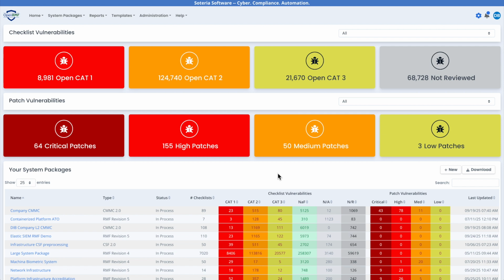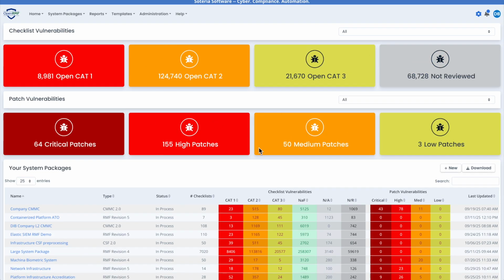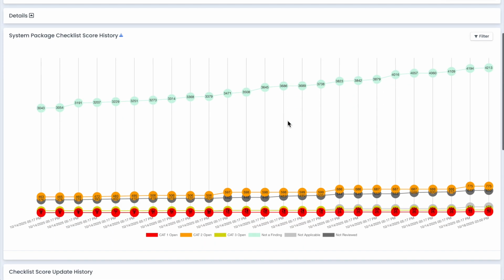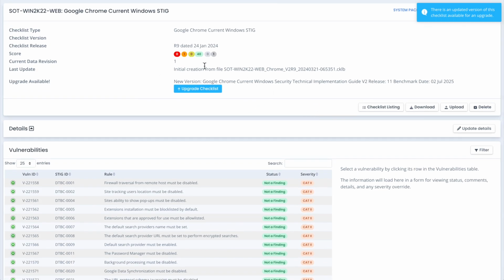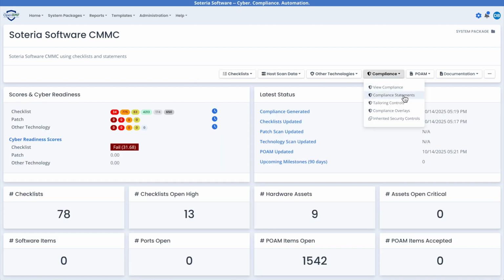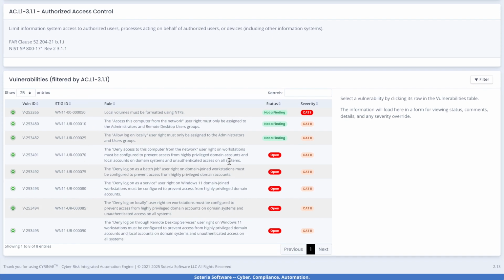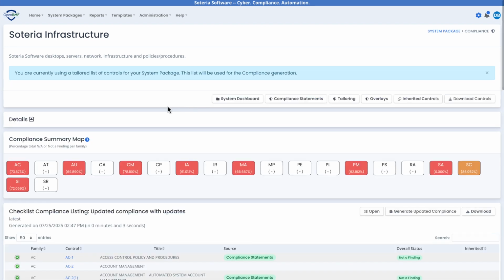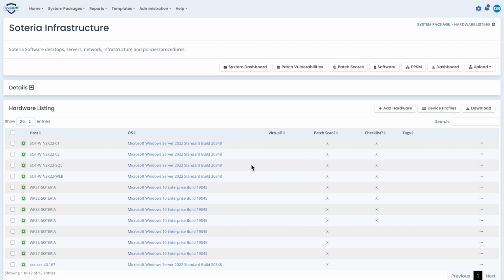CISO, ISSO, ISSM using OpenRMF Professional for their Responsibilities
See how the CISO, ISSO, ISSM, ISSE and cybersecurity personnel use OpenRMF Professional to track their responsibilities, tasks, and data.